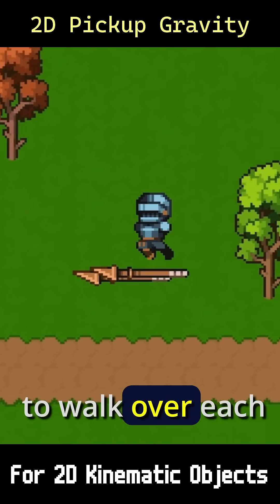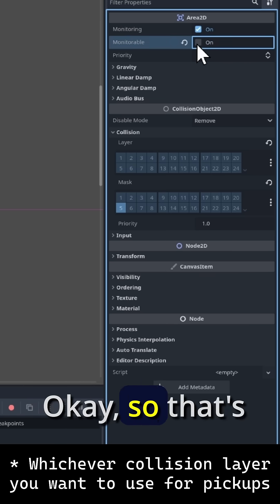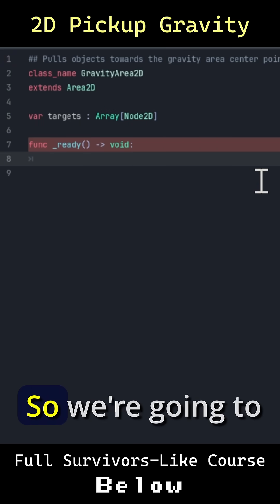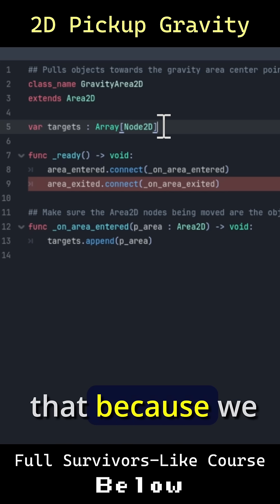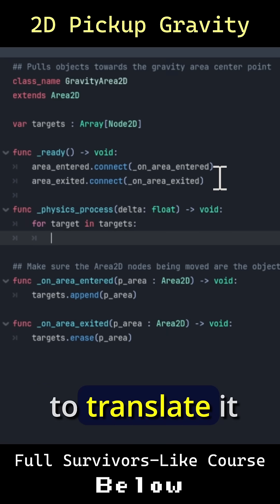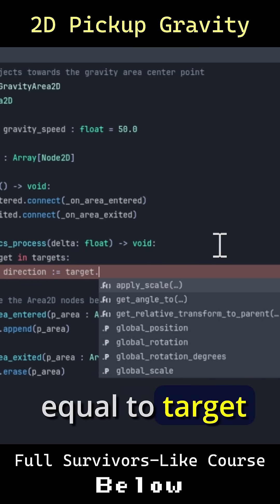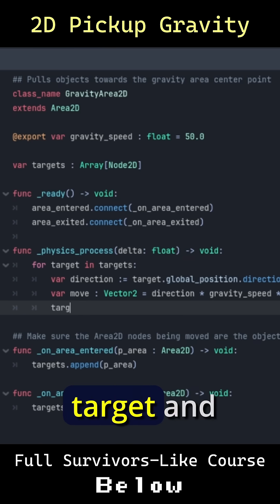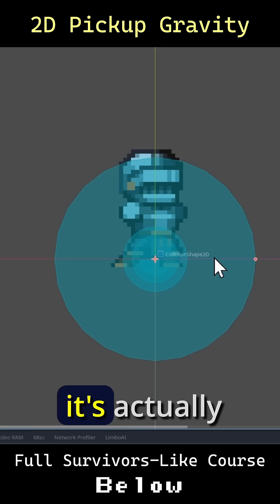How to Make Pickup Gravity for Kinematic Static Body - Godot 4 Tutorial Gdscript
Gravity WITHOUT RigidBody2D in Godot 2D. Much more efficient and practical for small simple objects like pickup items.

✅ Full courses
✅ Plugins & game assets
✅ Project files & more

🧰 Godot GDScript Plugins to Boost Your Game